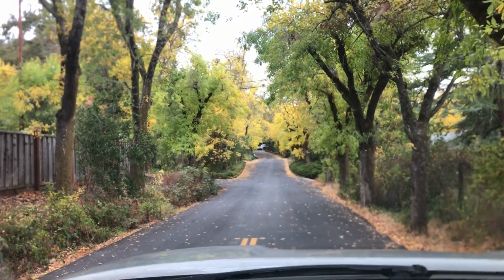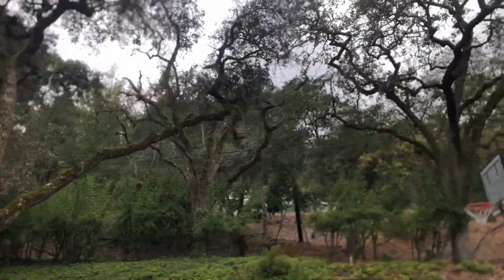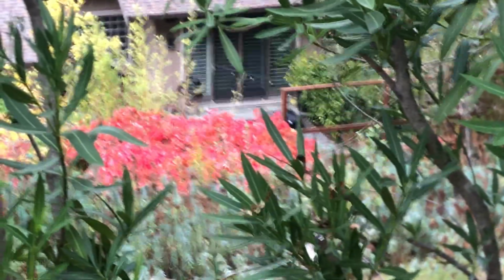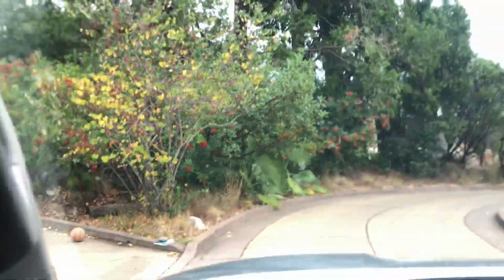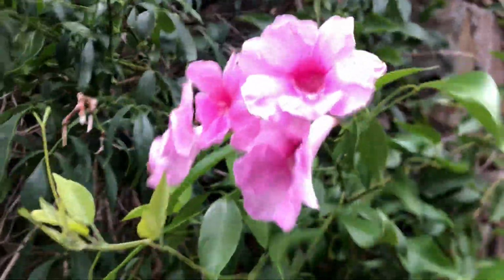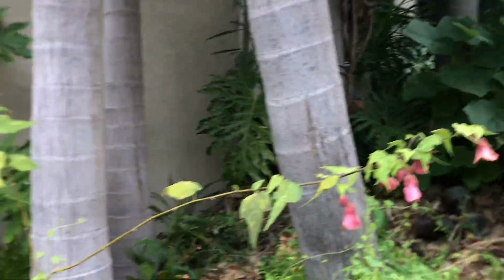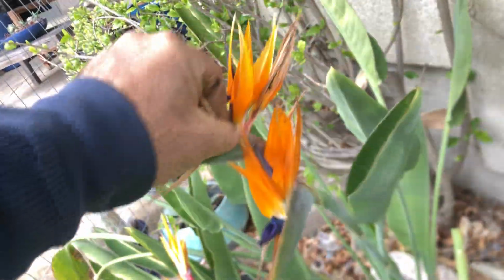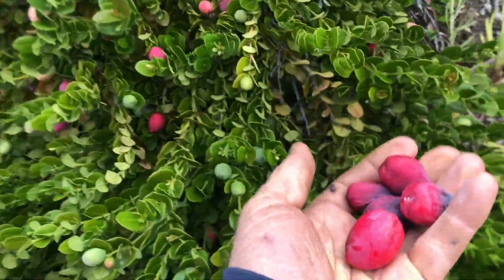Let the Best Fall Colors Win